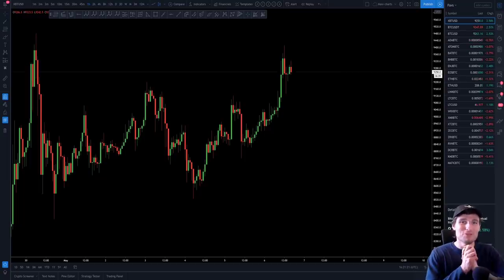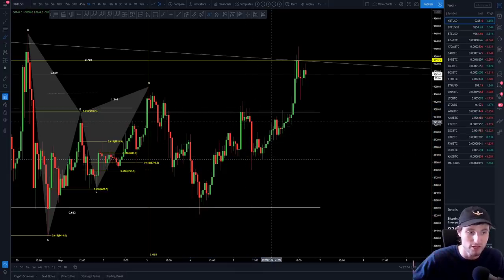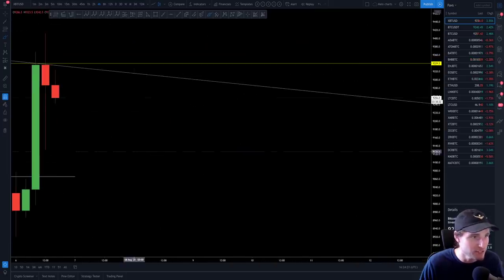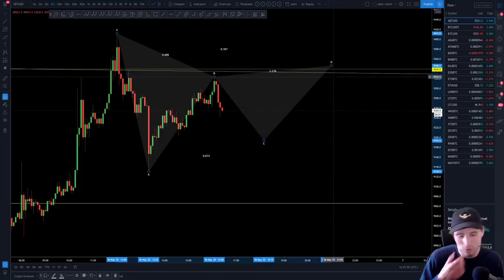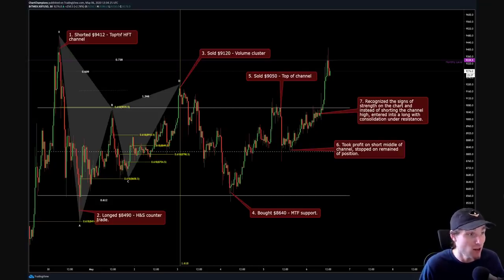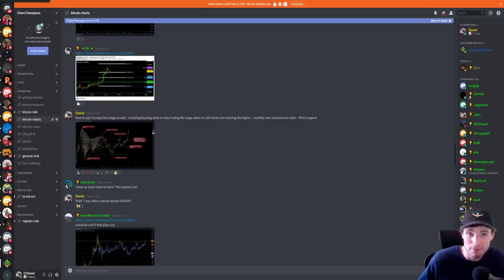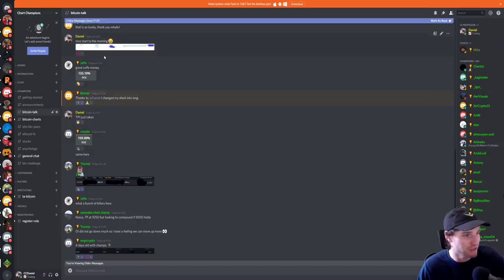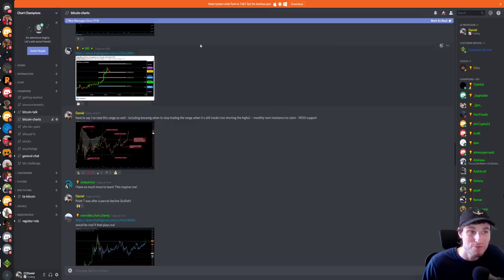Trade technicals; make money. Bitcoin Technical Analysis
BTC - Bitcoin Technical Analysis price today 6.5.20 $BTC continues to trade technically perfect as it breaks out of range after giving signs it was going to happen this morning! What's next as we get closer  to The Halving?!